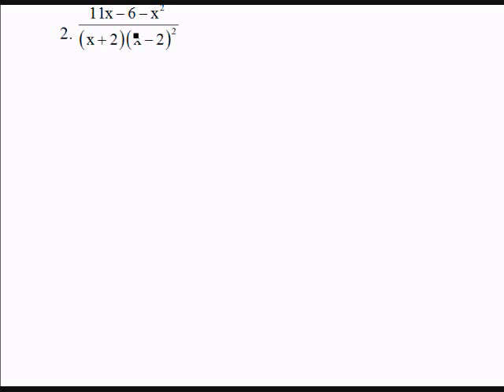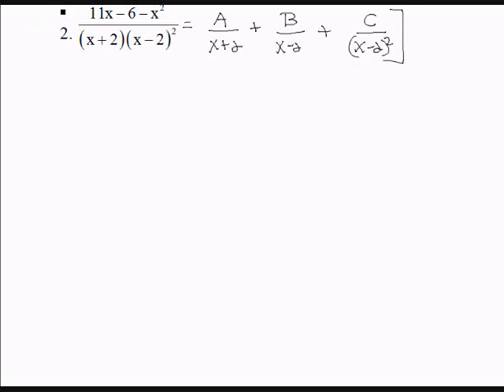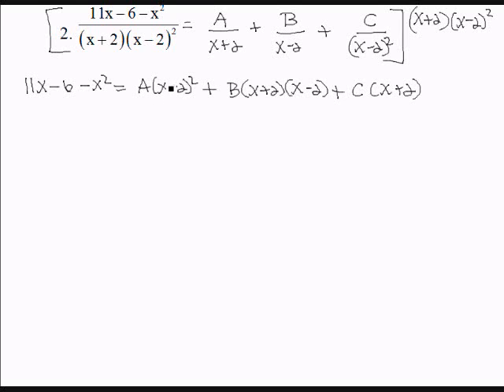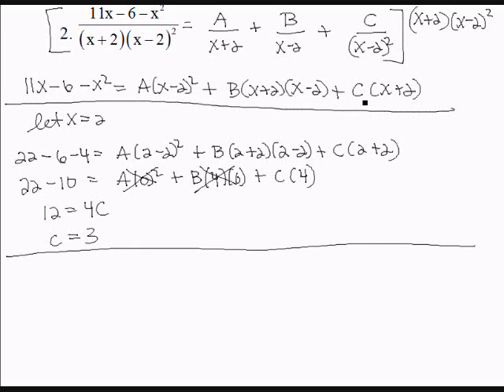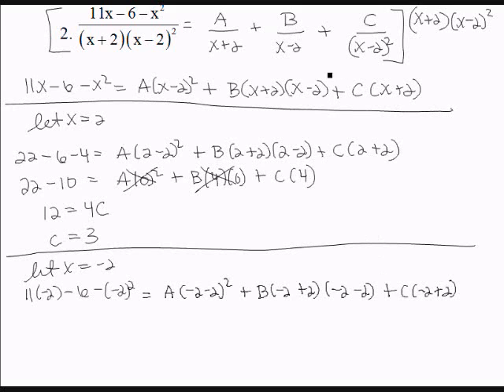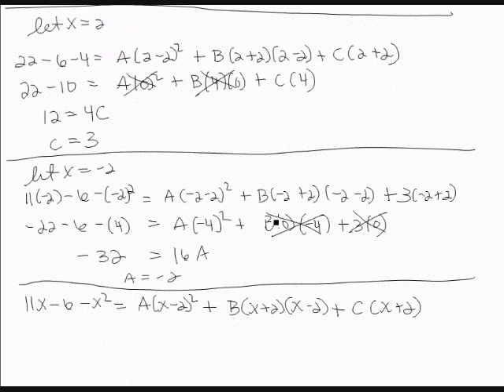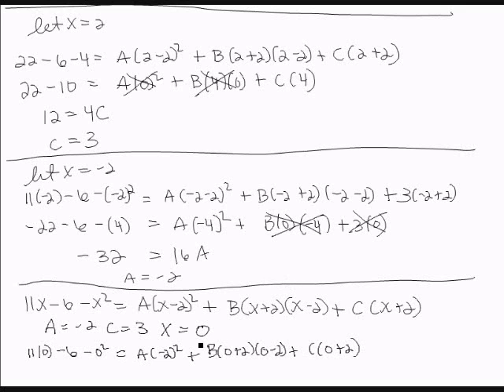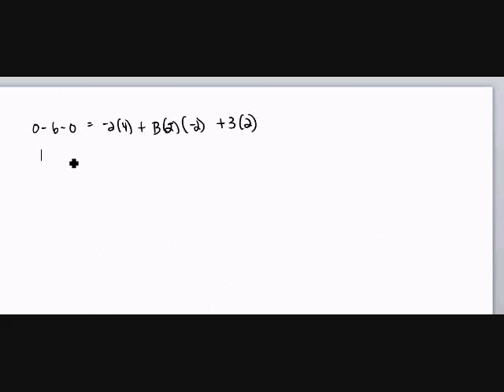Partial Fraction Decomposition Part II Fixed